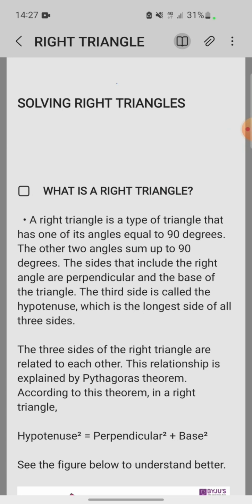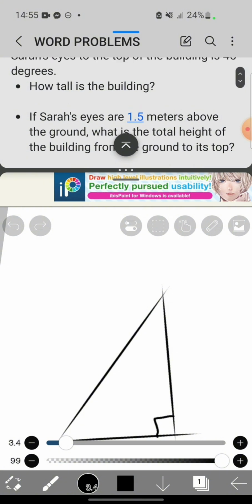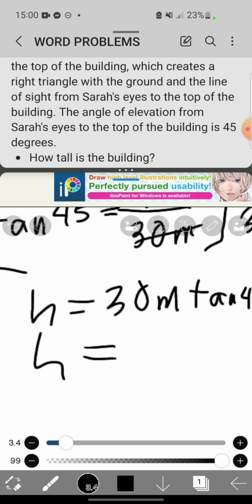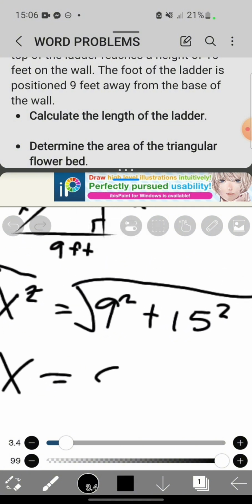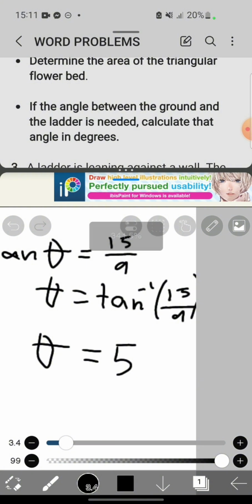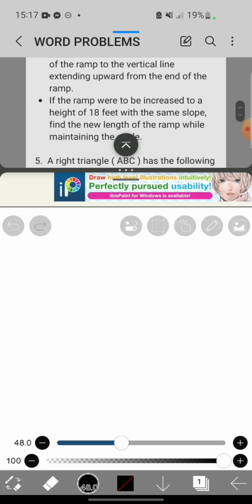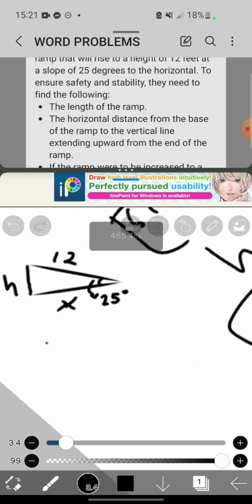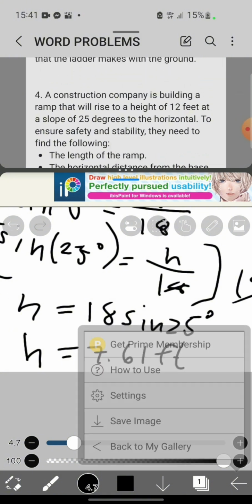SOLVING RIGHT TRIANGLES